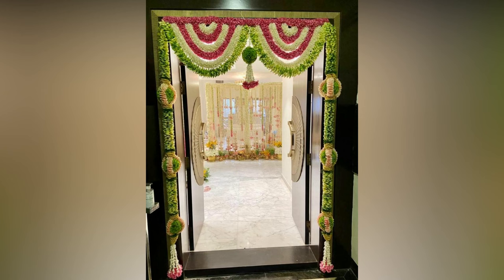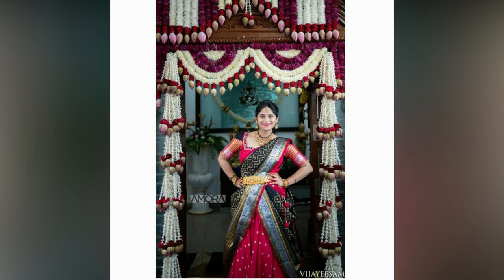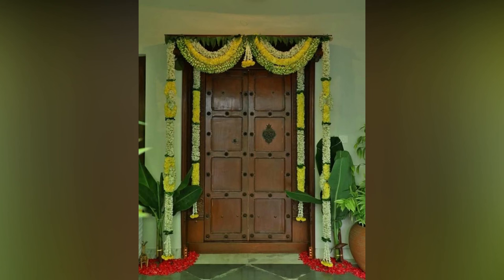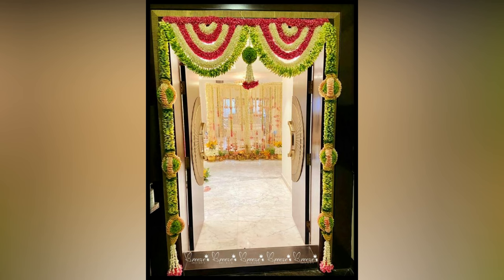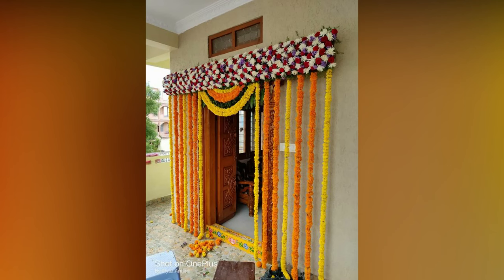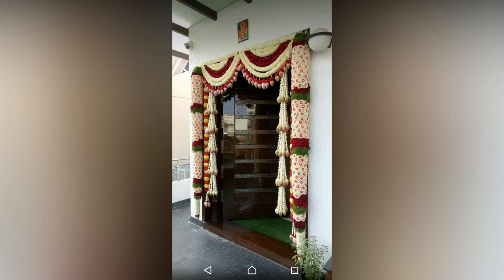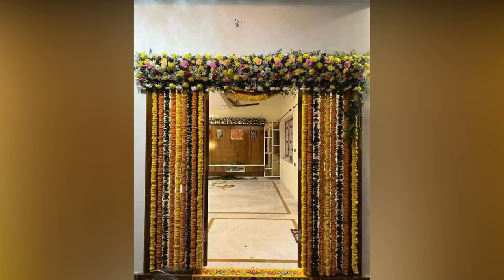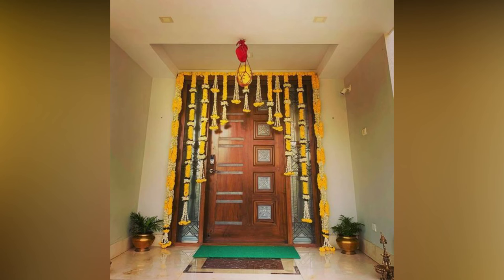50 Best Main door Decoration Ideas for Wedding 2023||Entrance Flower Decoration|Latest Wedding Decor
main door flower decoration,
door flower decoration,
main door decoration ideas,
door decoration ideas,
door decoration,
door decoration with flowers,
door decoration ideas for home,
flower decoration for house warming ceremony,
flower decoration ideas at home,
main door decoration,
house warming ceremony decoration,
entrance door decor ideas,
front door decoration ideas,
main door decoration with flowers
flower decoration for doors at home
housewarming decoration ideas
flower decoration
flower decoration for main door
flower door decoration
entrance decoration ideas for wedding
home door decoration ideas
main door decoration for diwali
entrance decoration ideas
door entrance decoration
flower decoration for wedding
how to decorate main door with flowers
door flower decoration ideas
door decorations
flower decoration ideas for main door
home entrance decoration ideas
home flower decoration
diwali main door decoration ideas
flower decoration ideas
flower decoration main door
how to decorate door with flowers
main gate decoration ideas
wedding entrance decoration ideas
door decoration ideas with flowers
flower decoration for door
flower gate decoration
front door flower decoration
main door flower design for home
entrance flower decoration
flower decoration ideas at home for wedding
gruhapravesam decoration ideas
how to decorate main door in diwali
wedding home decoration ideas
decoration ideas with flowers
door decoration for diwali
door flower design
flower decoration gate
front door decoration
gate decoration for diwali with flowers
gate decoration ideas
gate decoration with flowers
house warming flower decoration
main gate flower decoration
marigold flower decoration ideas

Simple marigold flower Decorations for gate/door entrance,marriage/Wedding/home flower decorations
door decoration with flowers different design ideas,
Flower decoration for housewarming,puja ceremony,wedding celebrations,
Housewarming Decoration,Festival decoration ,Flower decoration at home, Decoration For Puja,
Beautiful Marigold Entrance Decoration Ideas 2022,Marigold Theme,Flower Decoration Ideas